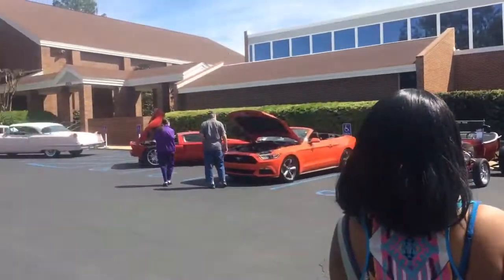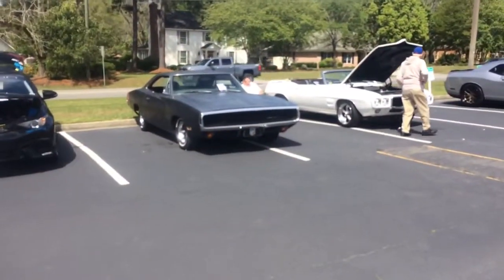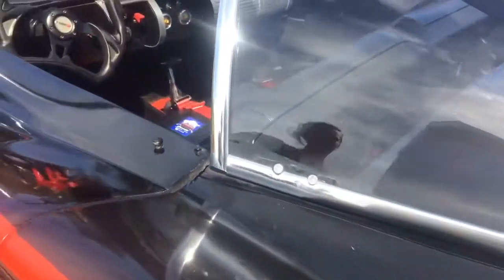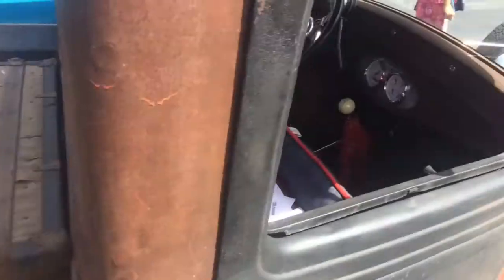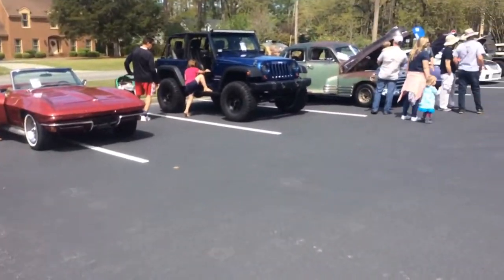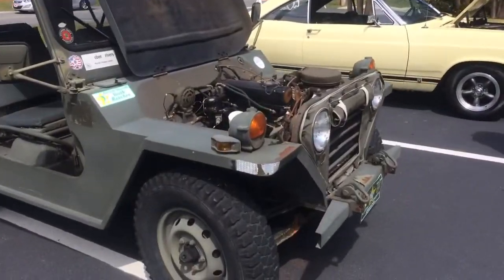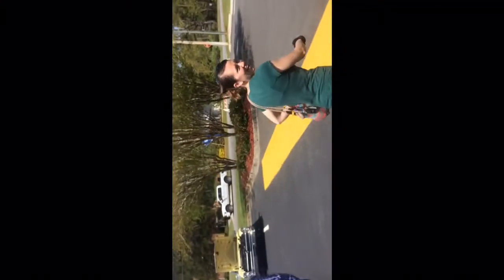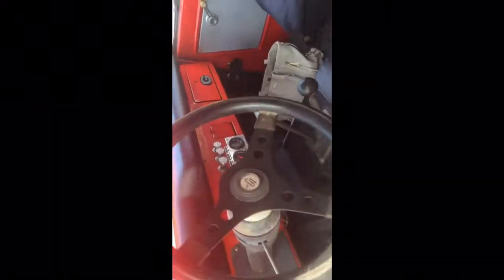Daily driver V8 Beetle, cute kids, many more neat cars at a local car show.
We got to see some really nice cars at a small church car shoe in Valdosta, Ga.